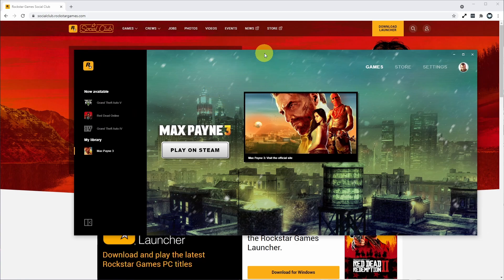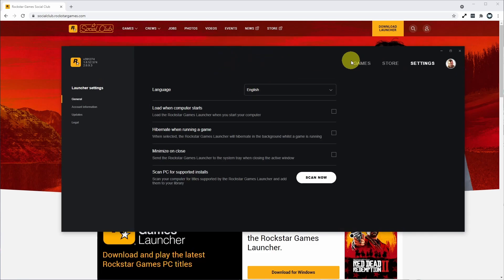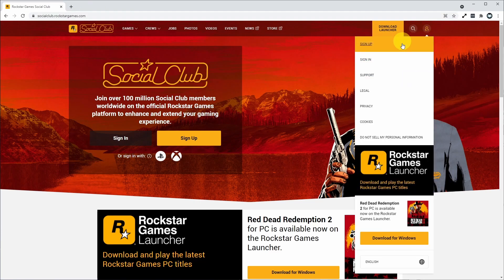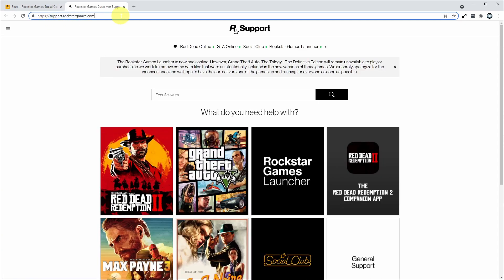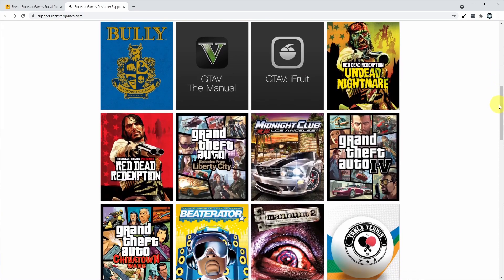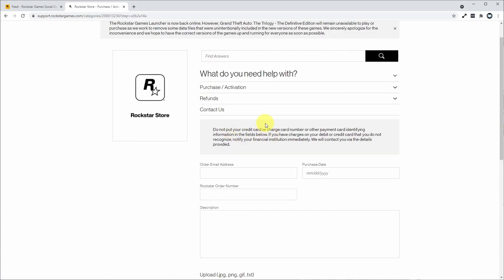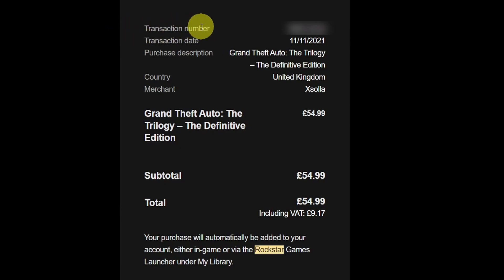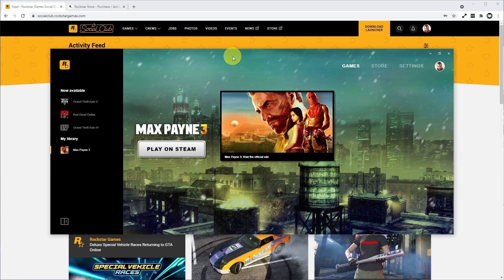How To Refund GTA Trilogy Remaster On PC - Rockstar Games Launcher Support Page